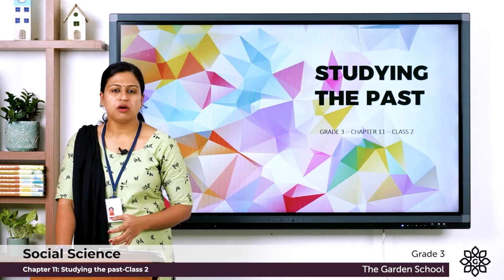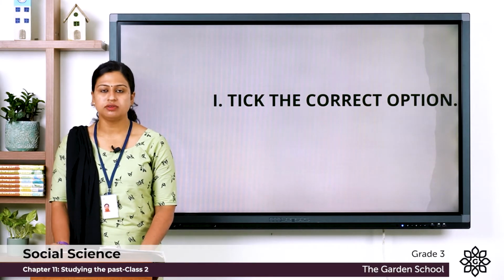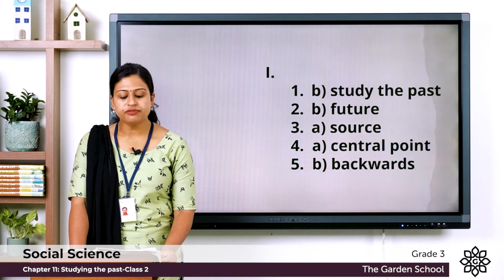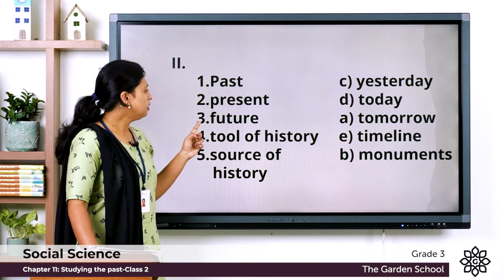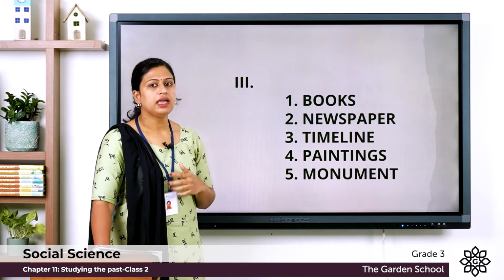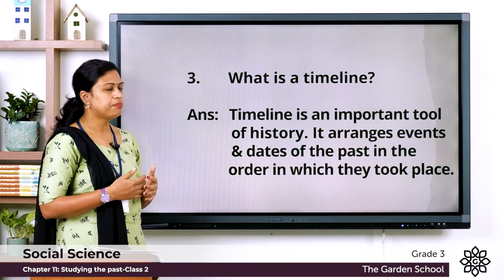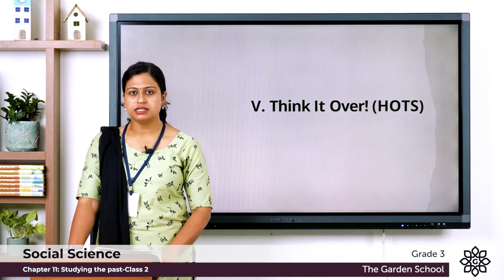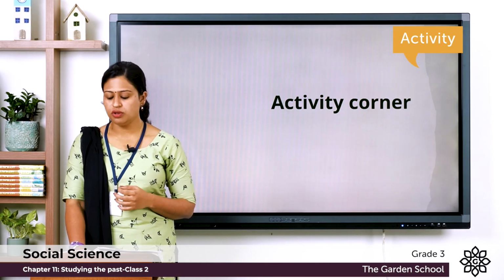Grade 3 Social Science Chapter 11 Class 2 Studying the past Exercise